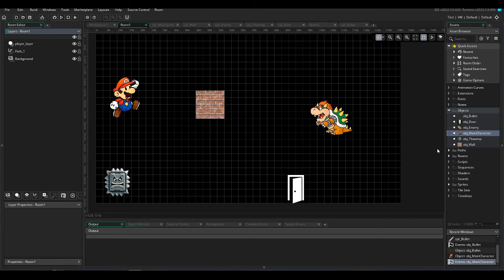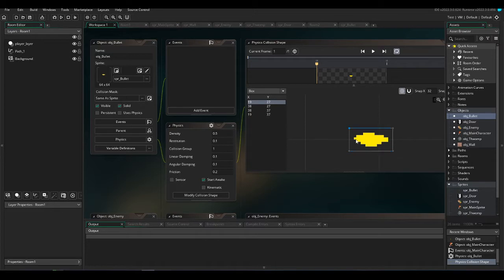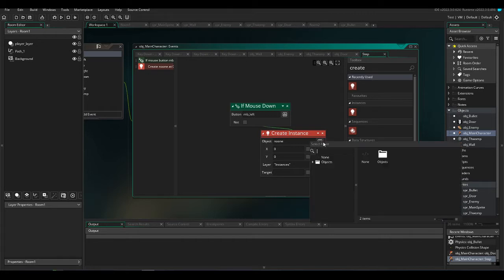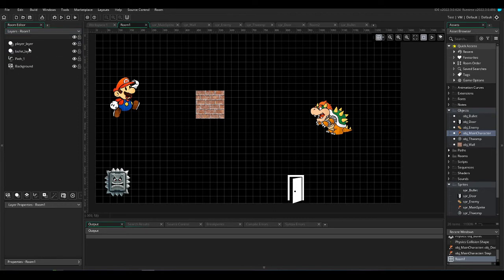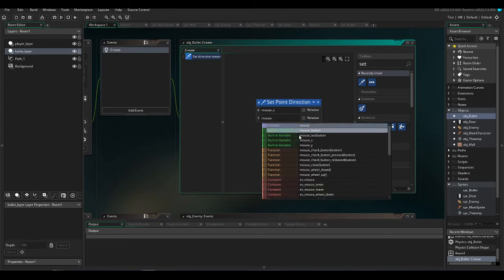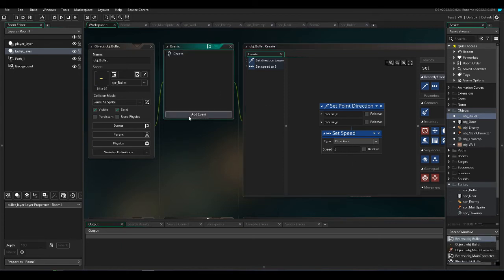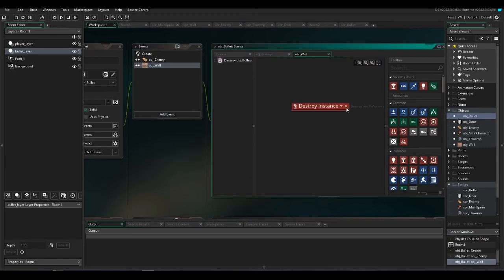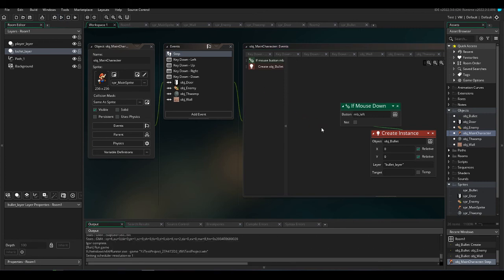GameMaker Studio 2 - Basic Shooting - DnD - GameMakerDoneFast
GameMaker Studio 2 - Basic Shooting System - DnD - GameMakerDoneFast